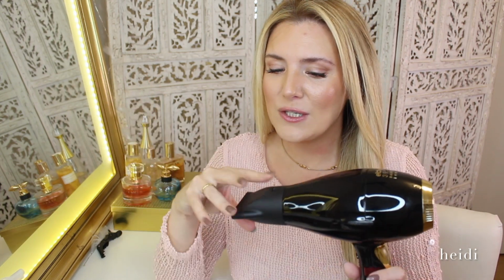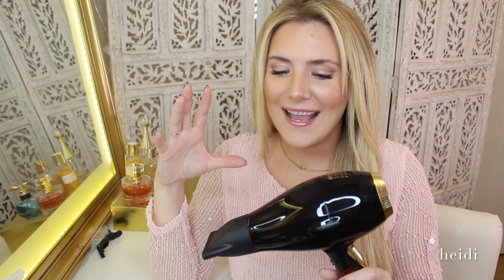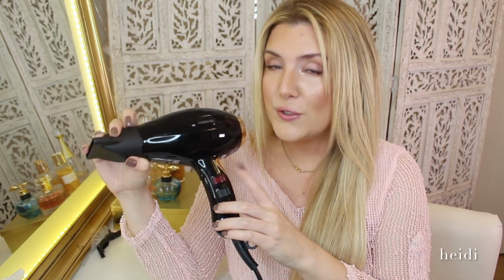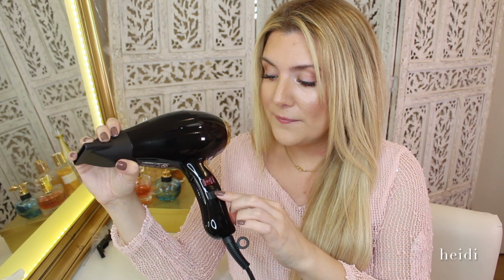I TRY INTERNET'S BEST RANKED PROFESSIONAL HAIR DRYER ?! ELCHIM 3900 Healthy Ionic Hair Dryer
Today I'm sharing with you my demo and first impressions on the ELCHIM 3900. Which happens to be the internet's best ranked professional hair dryer.

- PRODUCTS MENTIONED
ELCHIM 3900 Healthy Ionic Hair Dryer
Olivia Garden Nanothermic Brush NT-64
Tangle Teezer Compact Styler
Sephora Hold It Together Blow Dry Hair Clips

♥ Already planning to buy ANYTHING AT ALL that you NEED at ANY of the below stores? Using my LINKS (at NO EXTRA cost to you) would be a HUGE help for me!

US
Look Fantastic
Sally Beauty
HQ Hair
Bed Bath & Beyond
Saks 5th Avenue

CA
Look Fantastic

AU
Saks 5th Avenue
eBay ttps://

UK
Saks 5th Avenue
Look Fantastic

AR
Beauty Bay

Clicking on one of these links is completely up to you.  But if you do, THANK YOU!  Your support means the world to me and contributes to keeping this Youtube Channel alive!   No drama. Full disclosure :)

♥ Come say Hi:
@heidiguttenberg (IG / TW)

ABOUT

Think of this as my Beauty Column and a positive destination for your daily dose of image construction edutainment.